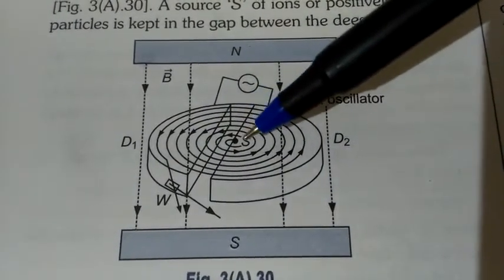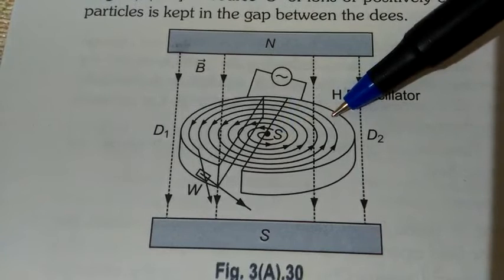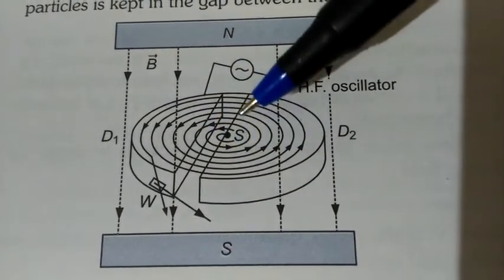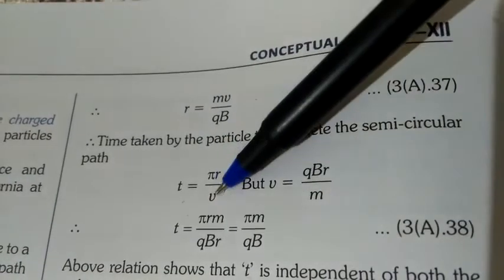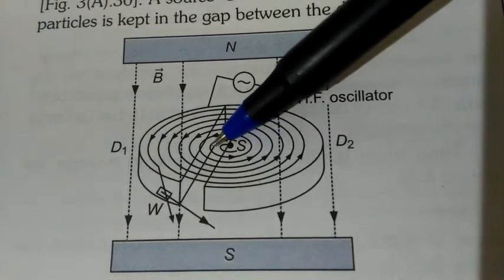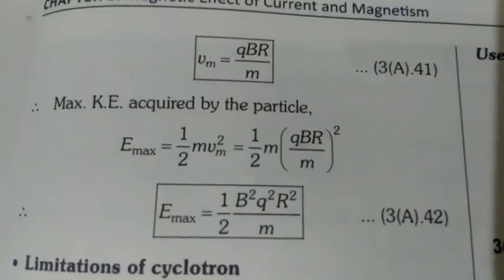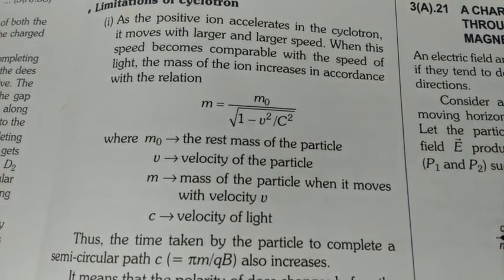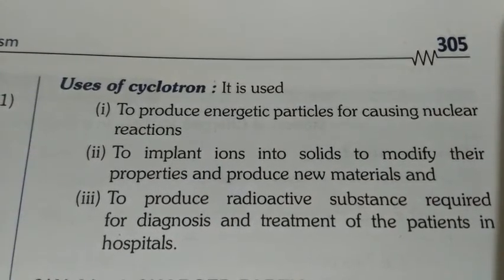12th physics 16th September